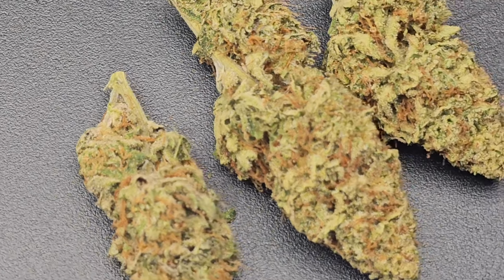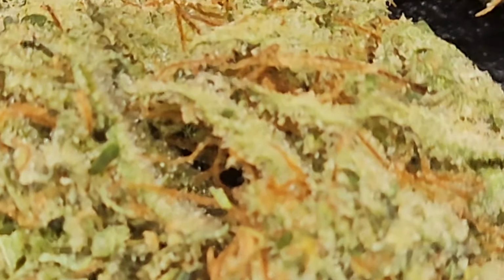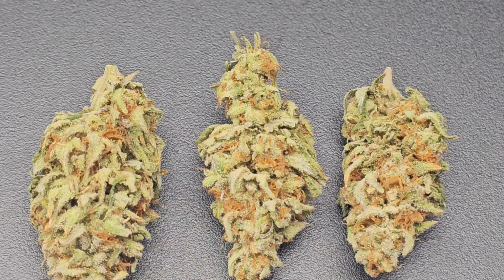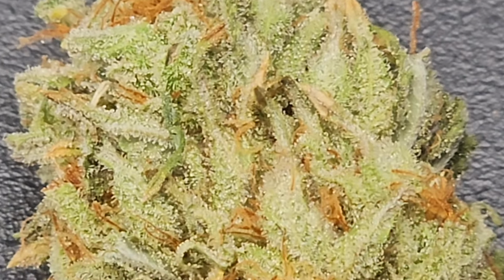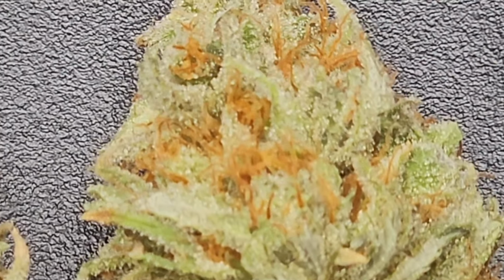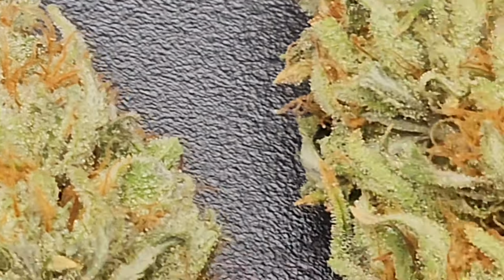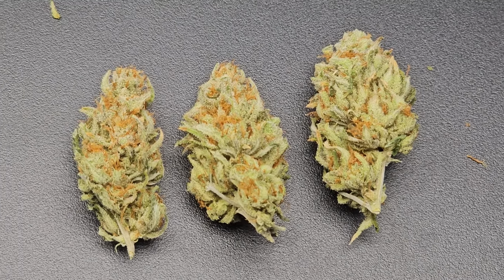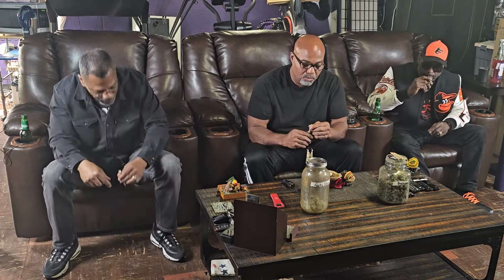3 ol' brothas | Strain Review with Friends 7